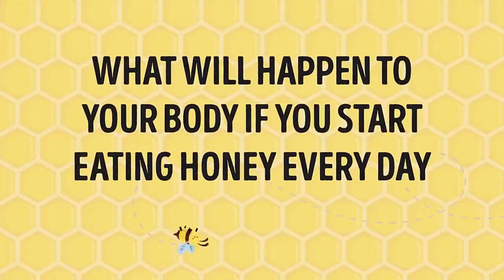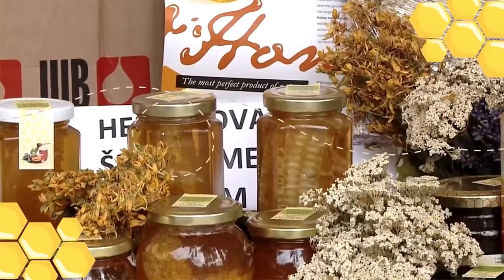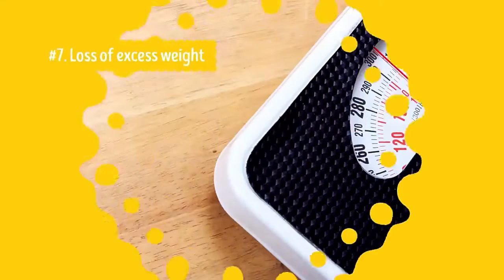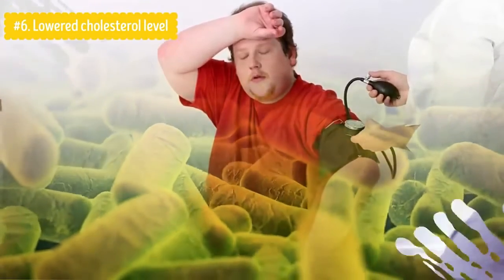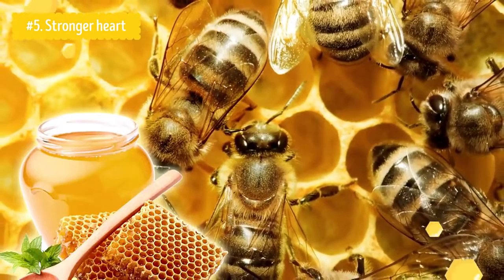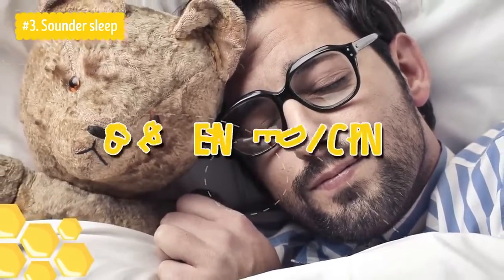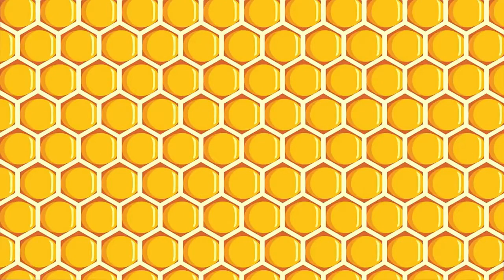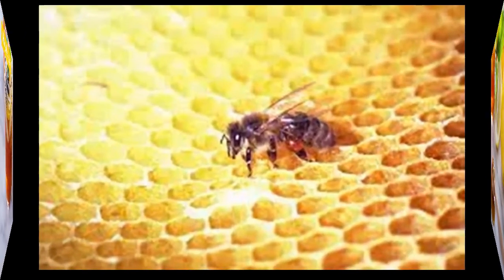20 health benefits of honey | for the body that you may not have known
The health benefits of honey are a natural health supplement. It strengthens the body's defenses against infections. It can help reduce the risk of cancer, heart disease, blood diseases, and nervous and digestive systems. It can also help provide a healthier immune system. follow this article to know 20 health benefits of honey | for the body that you may not have known
Agha articles in health
healthy weight loss, the health policy, Health care, healthy plants, health new news, books about health,